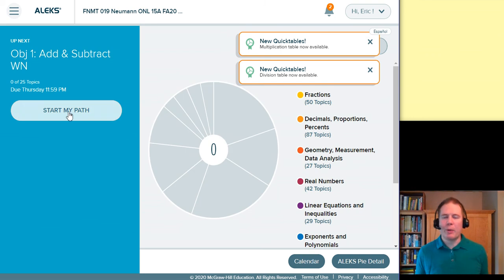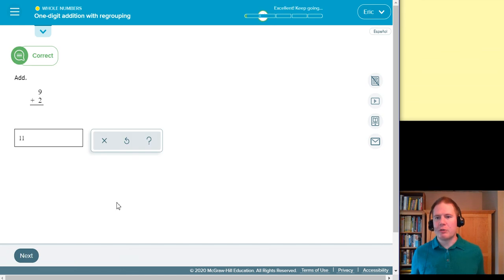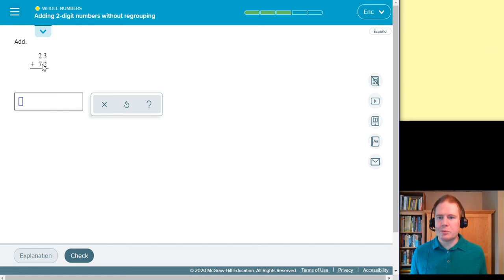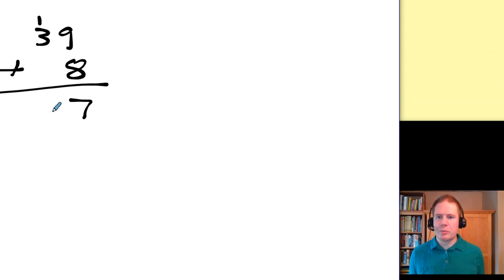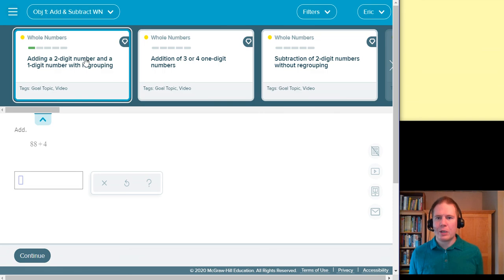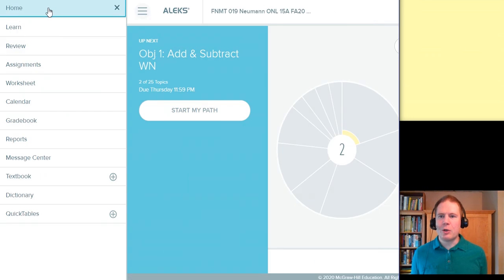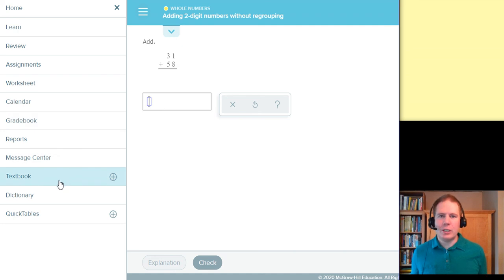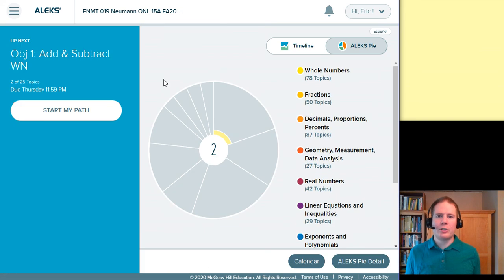FNMT 019 Intro to ALEKS Learning Path